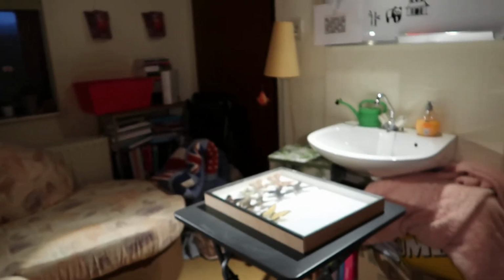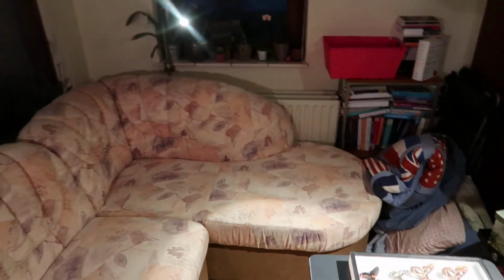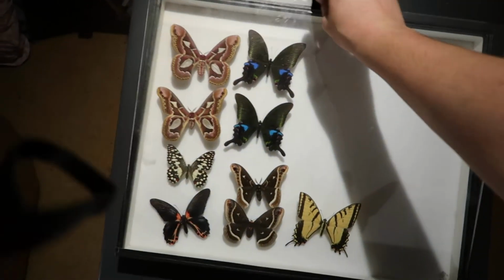NEW CAMERA TEST: First video / Canon Powershot G7X mark II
Bart Coppens new camera test